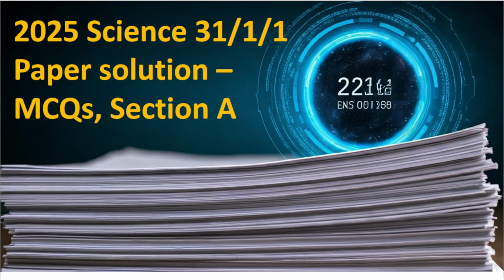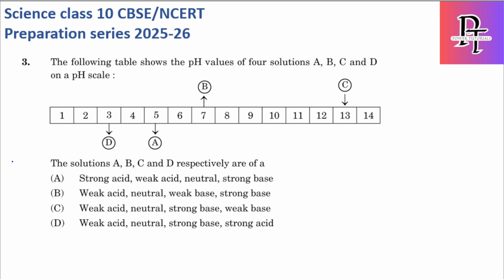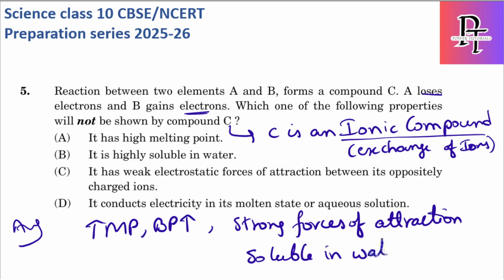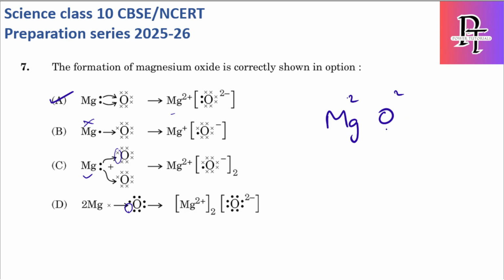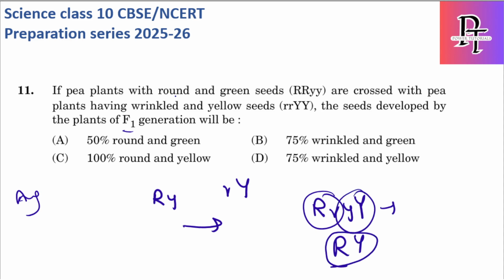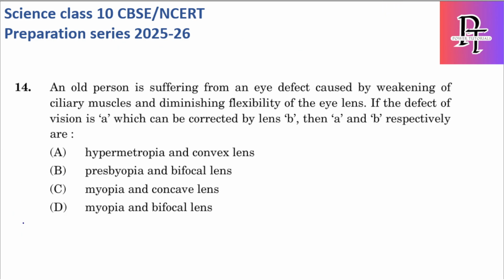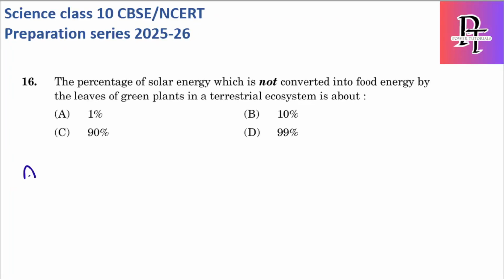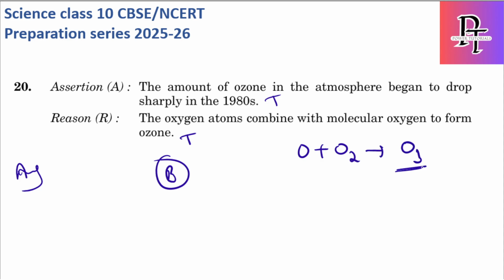2025 Science Standard set 1 (31/1/1) paper solution |MCQs | Section A |Science revision | Q 1-20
Hi Everyone, this video contains solutions of 2025 Science set 1 paper Section A  do check and let me know your feedback in comment section.

Time Travel to 2025 Science Exam